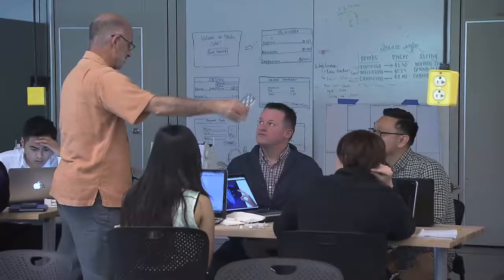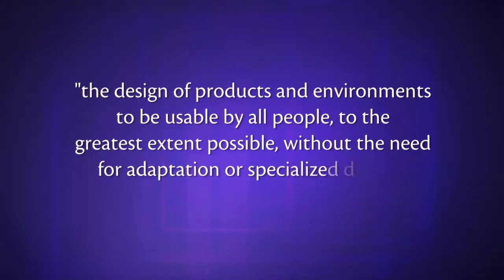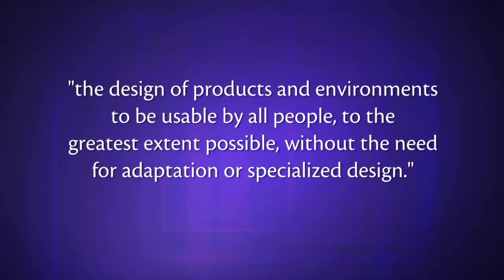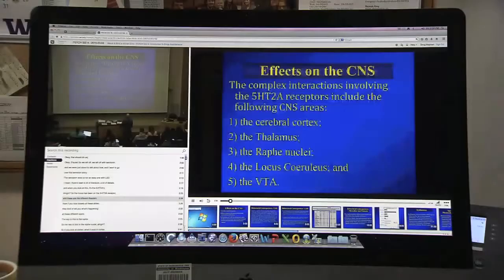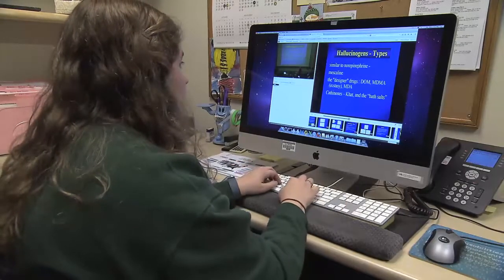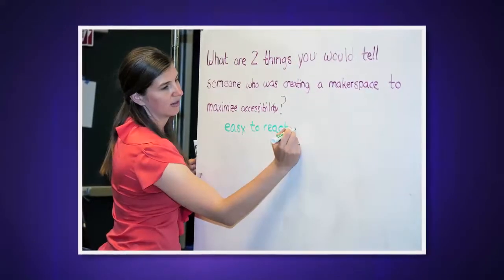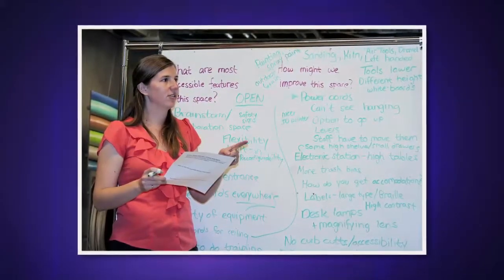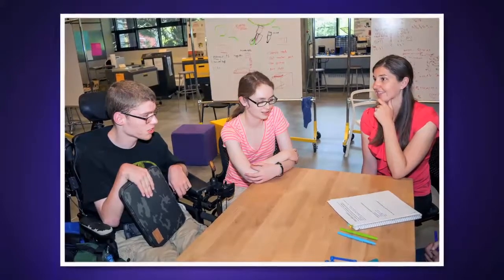Including Universal Design in the Engineering Curriculum (Audio Described)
Discover how learning around universal design prepares engineering students to design products that are usable by a wide variety of potential users, including people with disabilities.